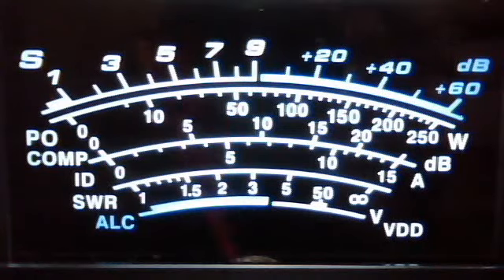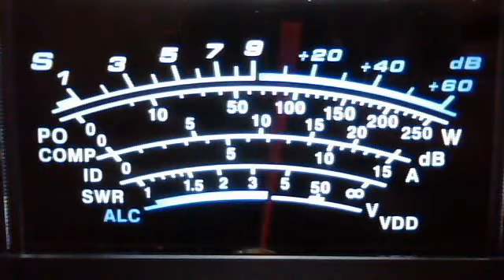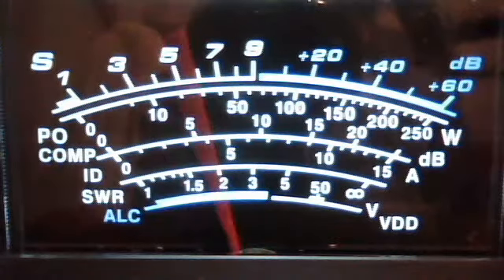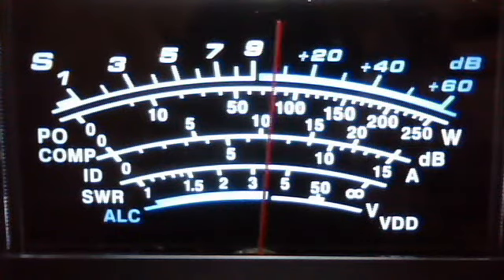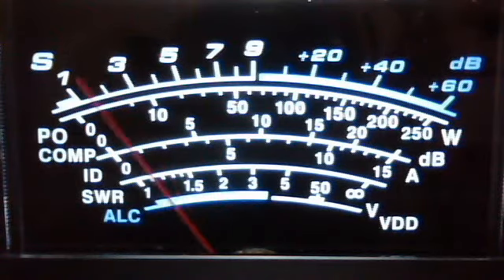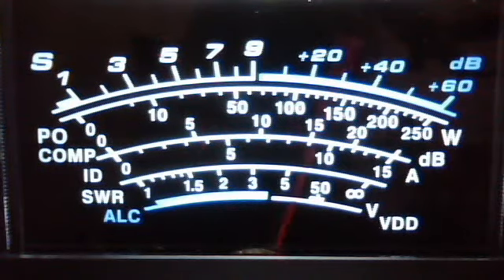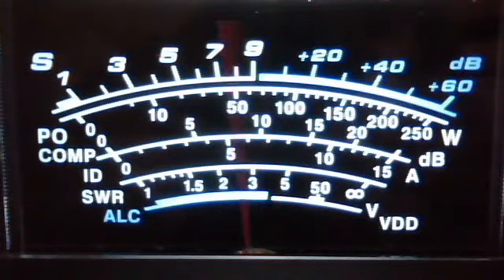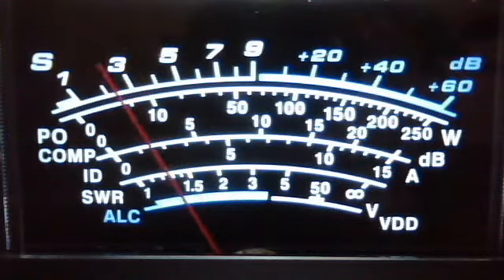fortymobile's webcam video October 12, 2011 03:25 PM